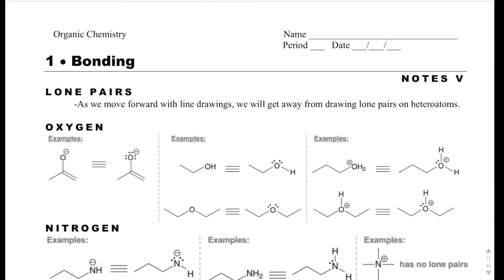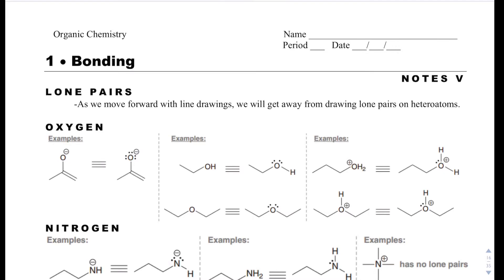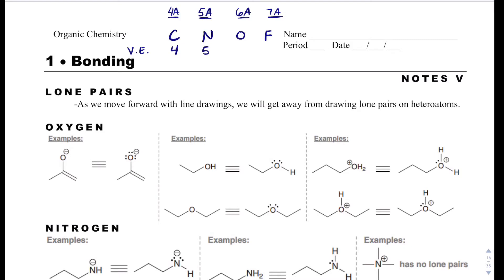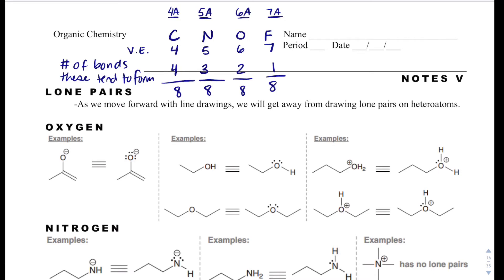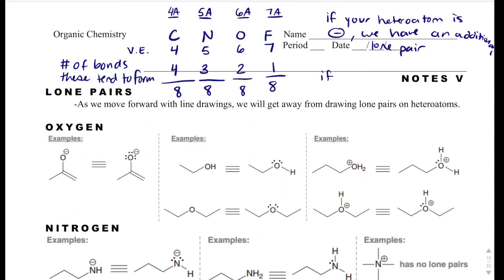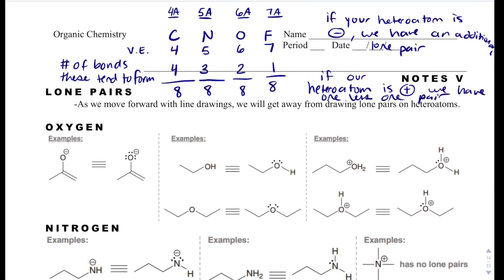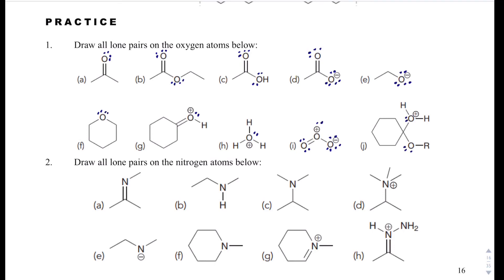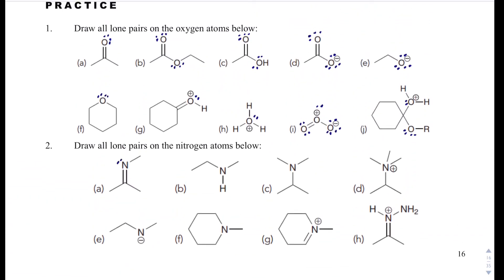Organic Chemistry Notes 1.5- Lone Pairs of Electrons on Heteroatoms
This video covers organic chemistry notes 1.5 which goes over how to draw lone pairs of electrons on heteroatoms